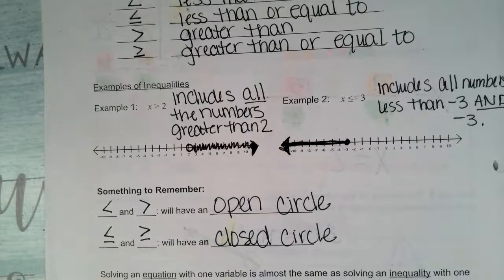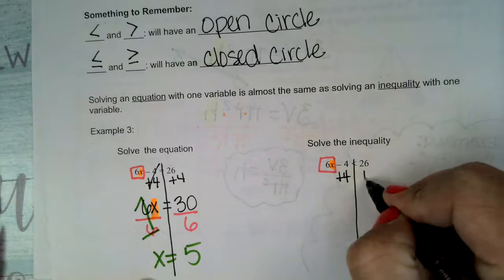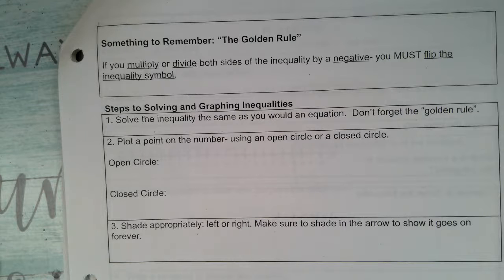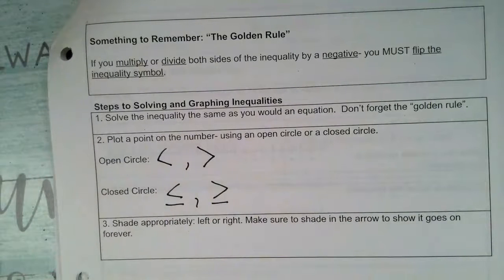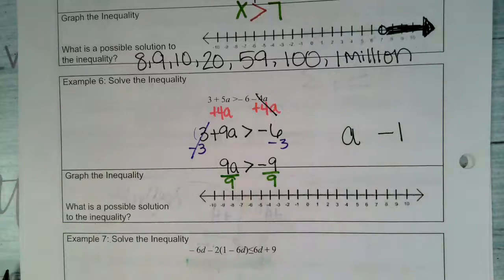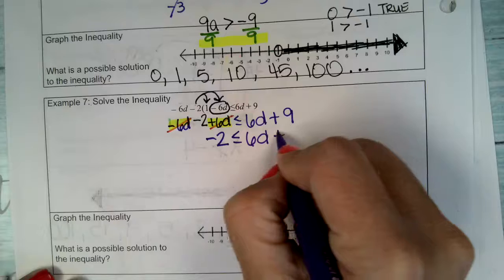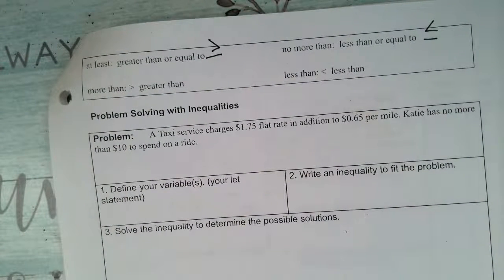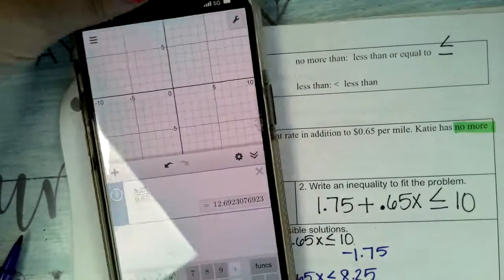2.4 Solving and Graphing Linear Inequalities